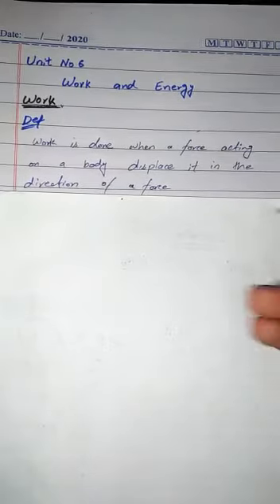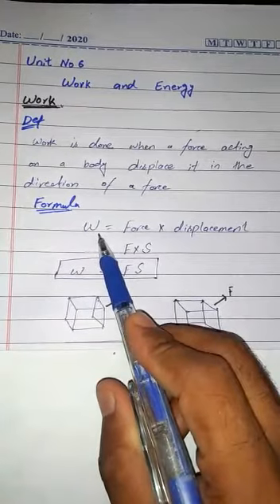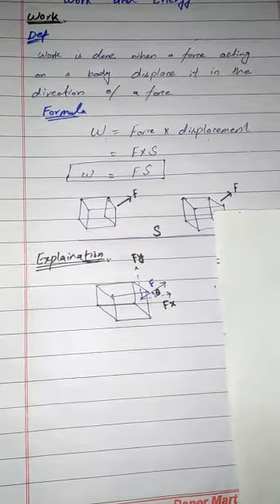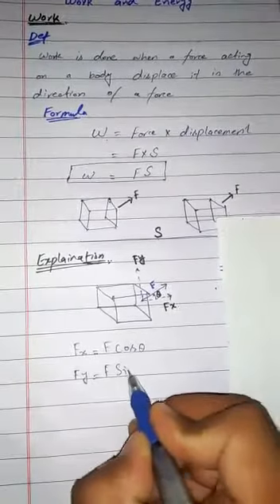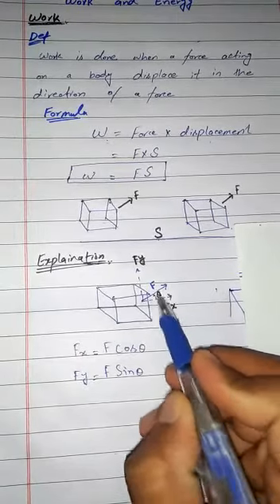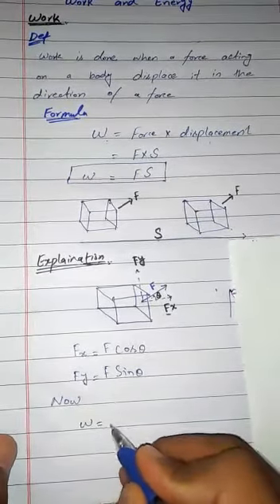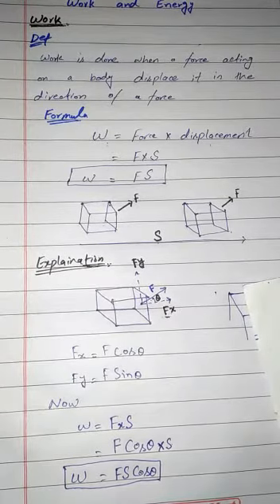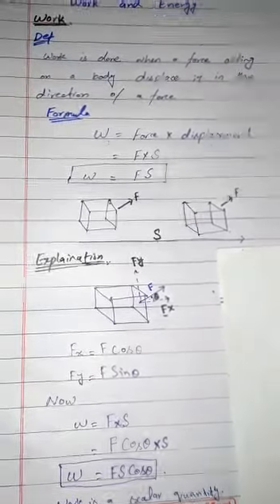Class 9th physics lecture no 19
Lecture delivered by: M.Jamil
Subject: physics
Class: 9th